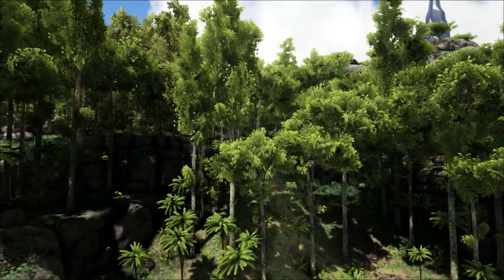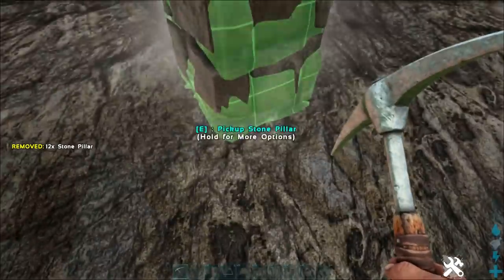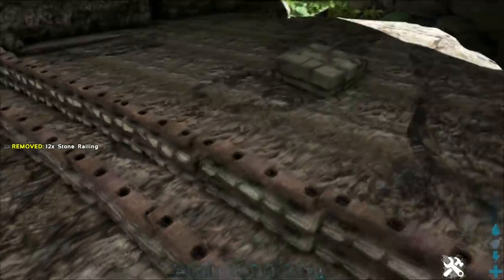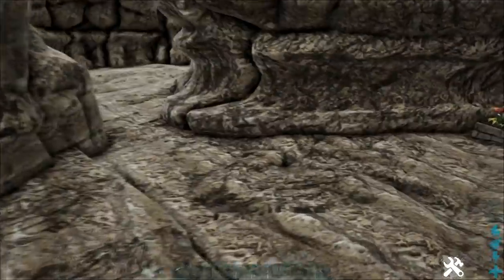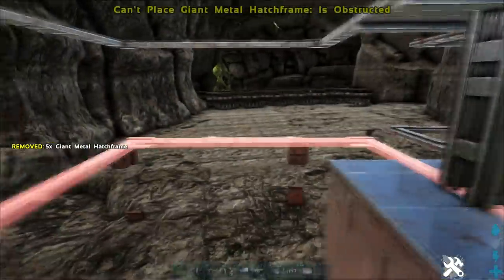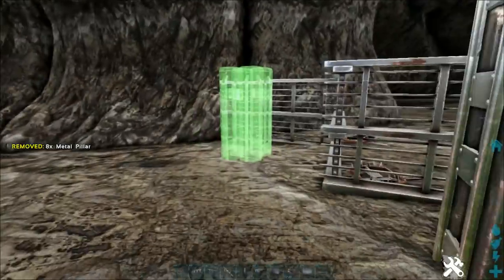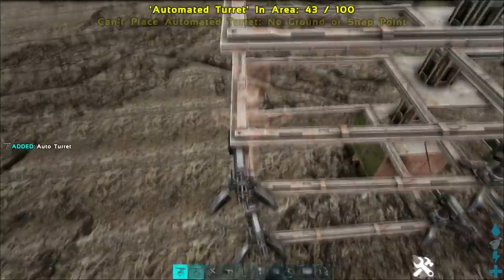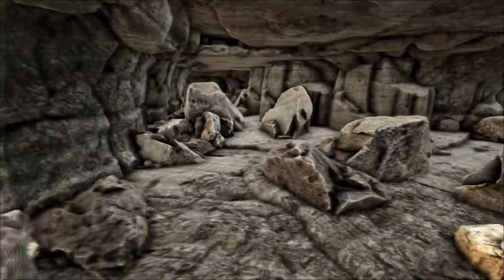Ark - How To UPGRADE Any CAVE BASE [Start To End]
Nitrado is an amazing company which allows you to rent your own servers for almost any game! I highly recommend you check them out :)

JOIN MY ARK SERVER (You may get a chance to talk to me in-game!)

How To Join My Xbox Servers:
1.) Change the filter to "Unofficial PC Sessions" (Bottom Left Of Server Page)
2.) Search "Neroku"
3.) Join either one of my servers!